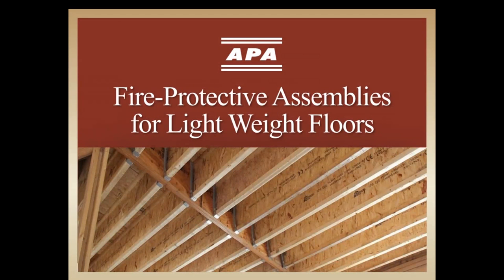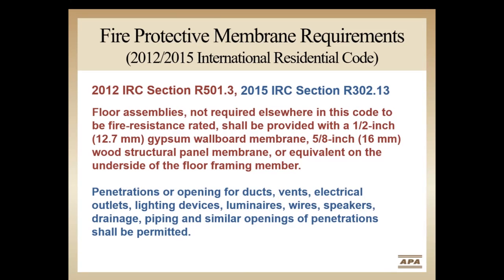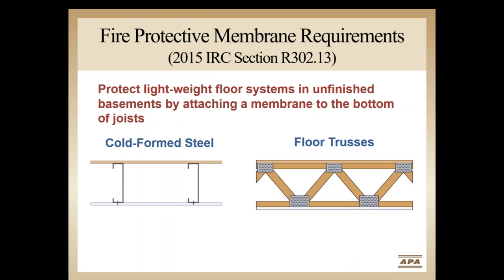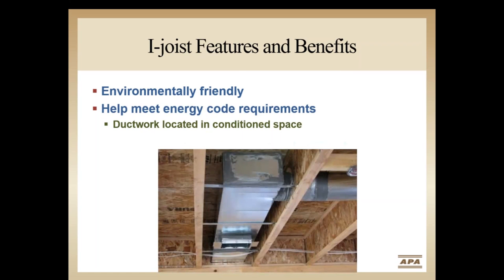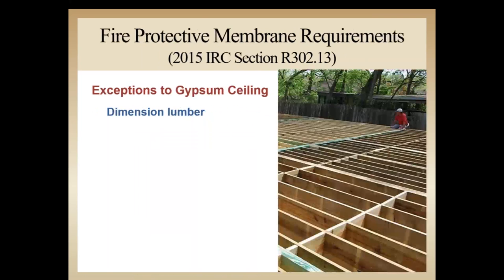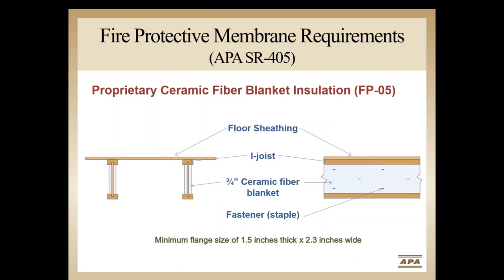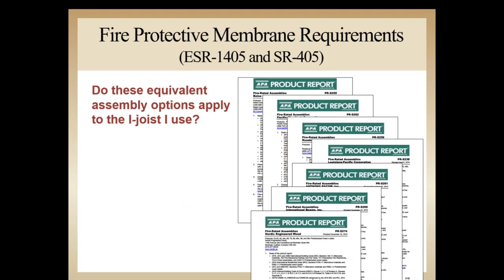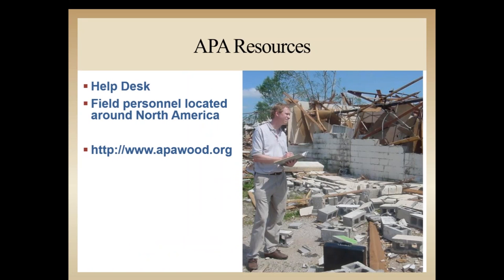Fire Protective Assemblies for Lightweight Floors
Both the 2012 and 2015 versions of the International Residential Code (IRC) include fire-protective membrane requirements to enhance the fire performance of lightweight floor systems. The IRC includes several alternatives to sprinklers when wood I-joists are used in residential floor systems.
This previously recorded webinar, originally presented on June 10, 2016, discusses several options that satisfy fire-protective membrane requirements of the IRC related to I-joist floor systems.